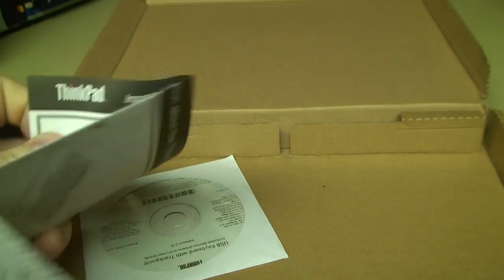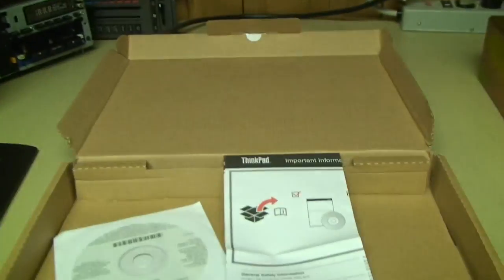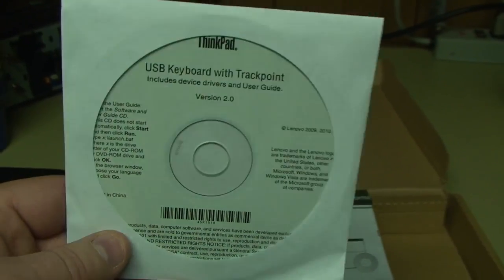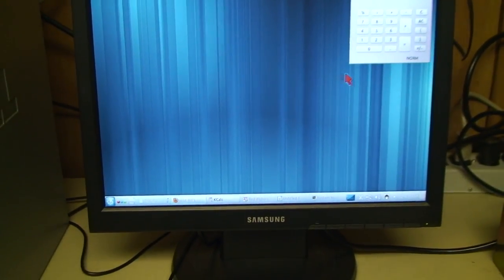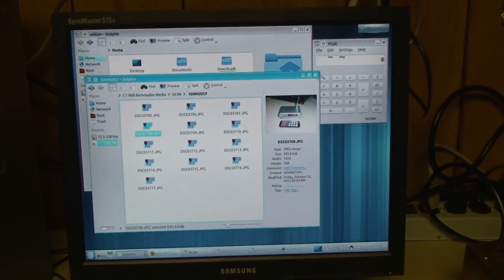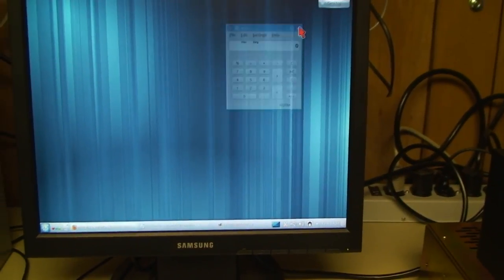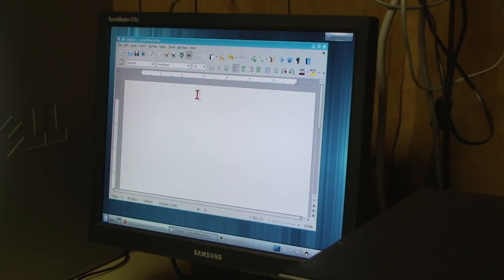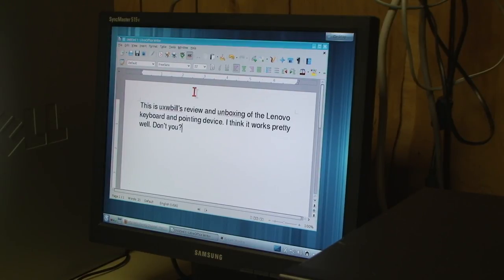Lenovo Thinkpad Keyboard Unboxing/Review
Here's a unique keyboard and pointing device combination from Lenovo.

It's a Thinkpad keyboard and Accupoint device without an attached Thinkpad computer. This version is made for use with USB equipped computers. I don't know if a PS/2 version was ever made, and I'm pretty sure this won't work through any sort of adapter as "normal" PS/2 ports can only accommodate one device per port. (Some laptops--especially Thinkpads--are an exception to this, using one PS/2 port and a Y adapter to attach an external keyboard and mouse.)

While I'm not sure what the "official use" of this thing is, it makes for an excellent input device if your computing space is limited. It would also make a great keyboard for test benches and/or to carry around and plug into computers not ordinarily connected to a keyboard or mouse.

All of the links below are for the US ENGLISH version of this keyboard. I don't know if international or region-specific versions exist.

All links were functional when this video was uploaded (early December 2012). If they are not, you can run a Google search with this link:

Tags:lenovo thinkpad keyboard trackpoint USB device review uxwbill FRU P/N 55Y9003